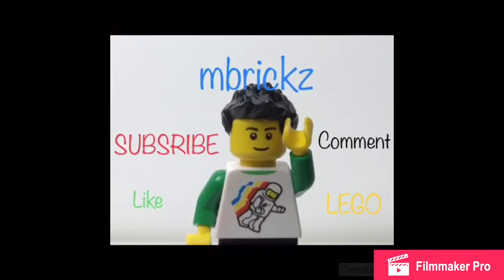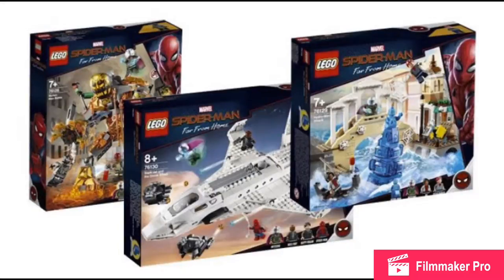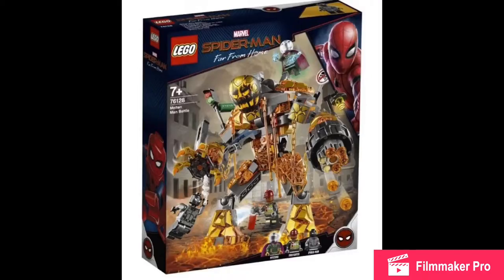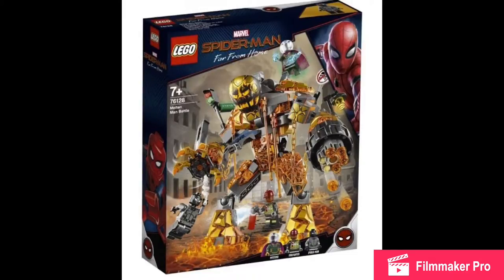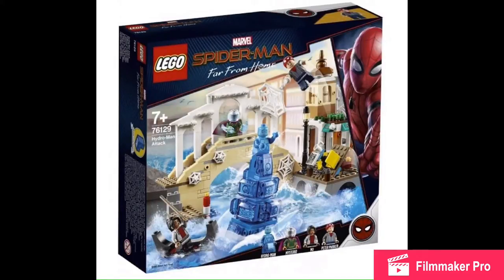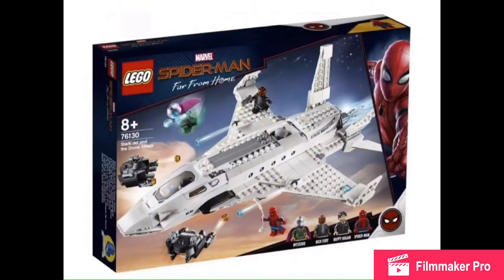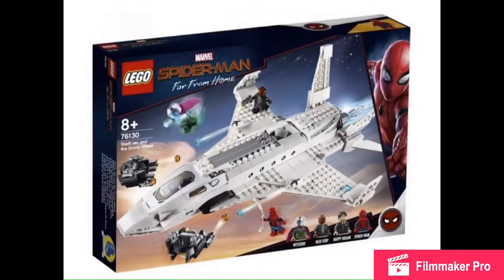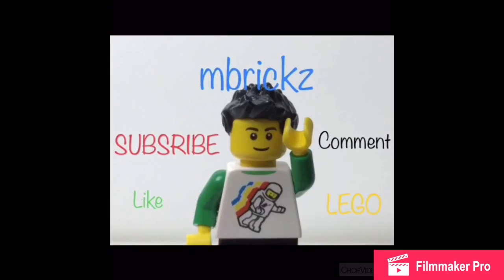Lego Spider Man Far From Home Sets Revealed! Lego News #33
SPIDER MAN FAR FROM HOME SETS!!!